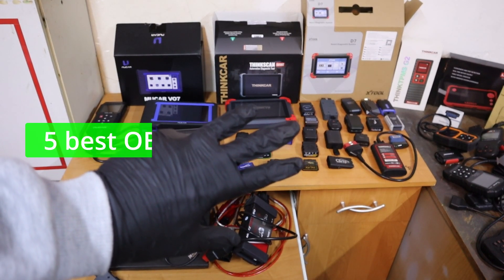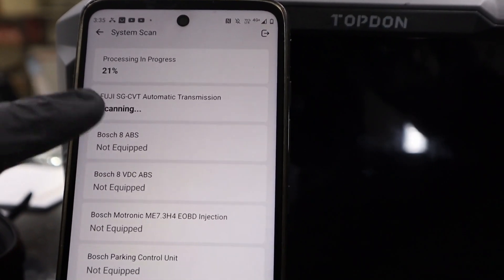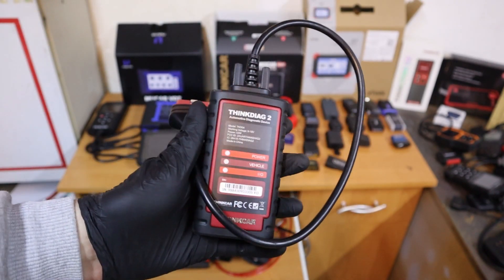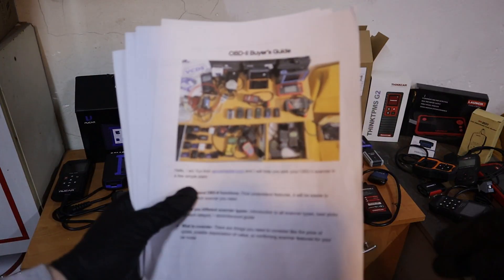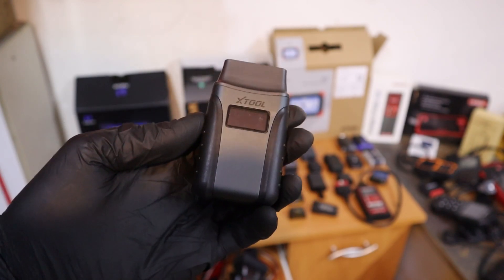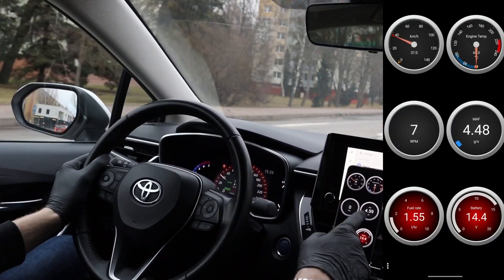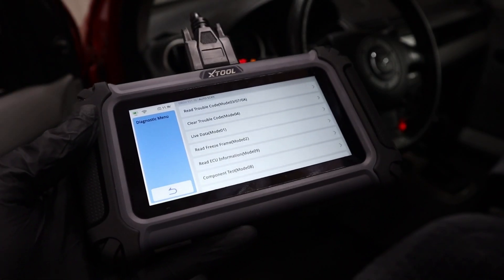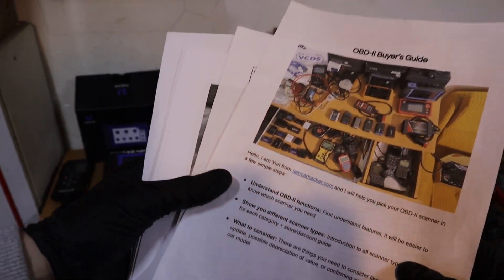Best OBD2 scanners under $200 | DIY Mechanics budget